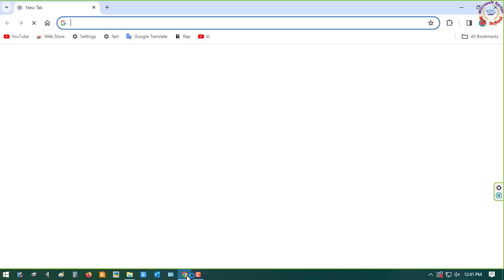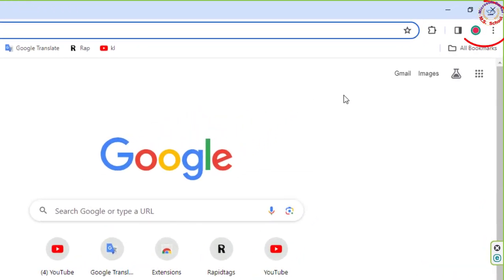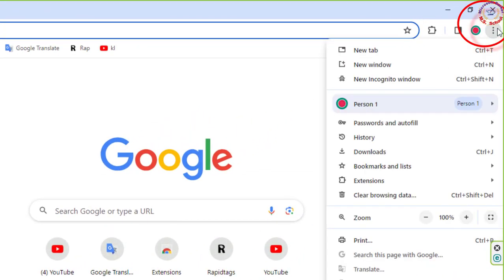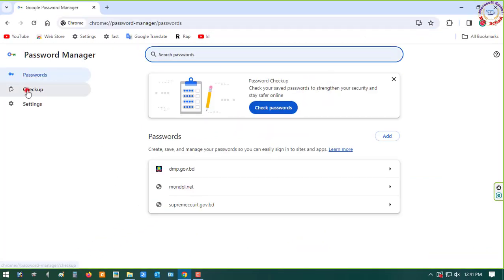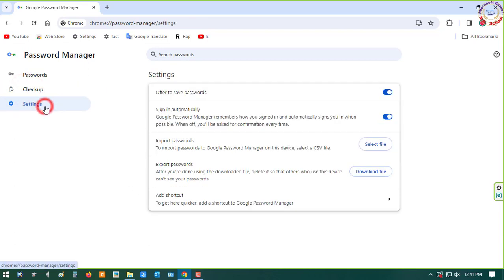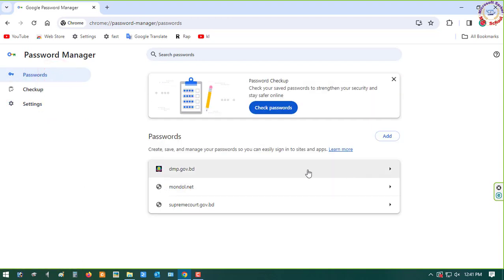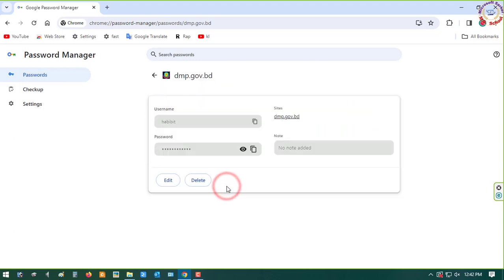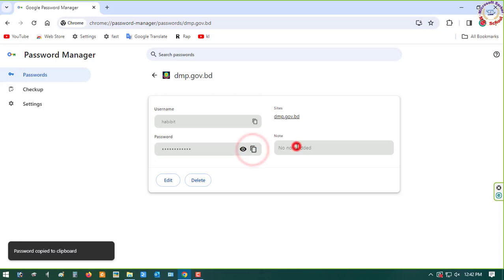How to View Saved Passwords in Google Chrome Browser: Step-by-Step Guide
We’ll show you how to view saved passwords in Chrome on a computer.

apply step.

1. Click the three vertical dots in the toolbar and go to Password and autofill
2. Select Password Manager.
3. click on settings
4. offer to save passwords it's is turn on or off your password saving system.
5. to Saved Passwords and click the arrow next to the password you want to view.
6. Enter your system password to proceed, then click OK
7. Click the eye icon to view the password or the copy icon to copy the password to your clipboard.